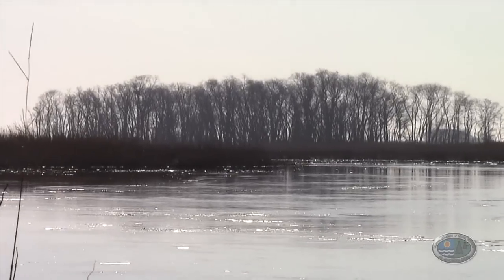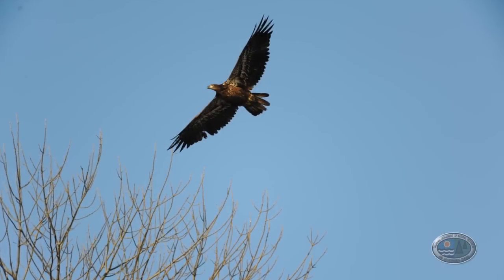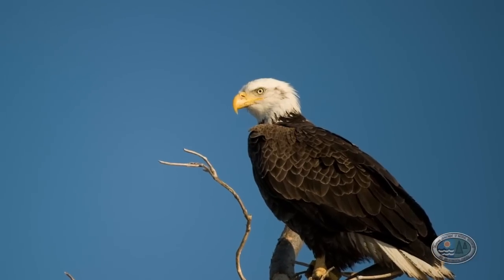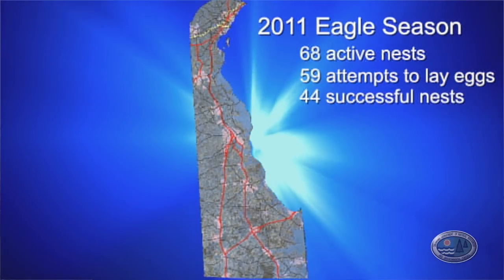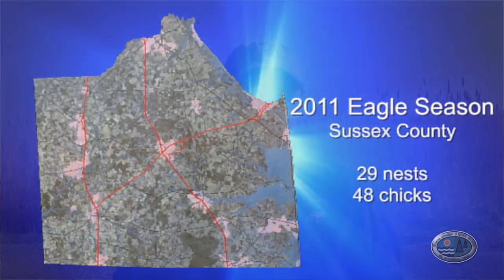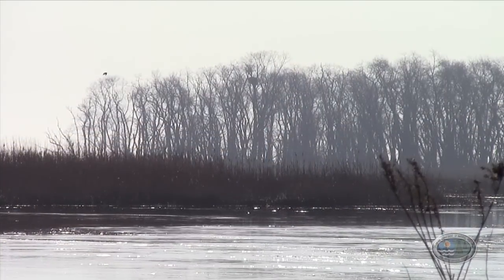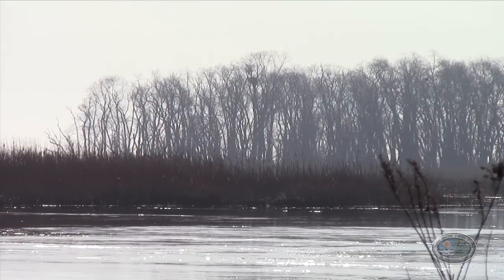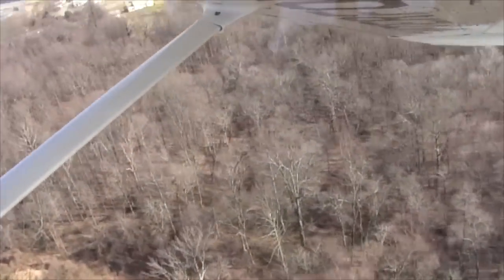Your DNREC: Delaware's Bald Eagles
Your DNREC explores Delaware's Bald Eagles with F&W's Anthony Gonzon